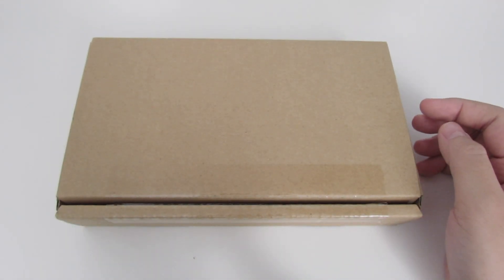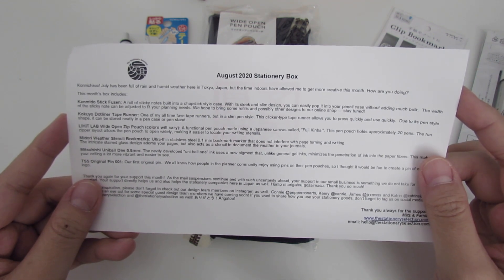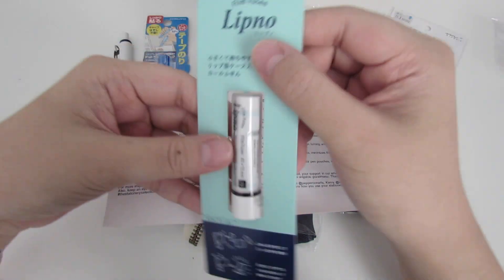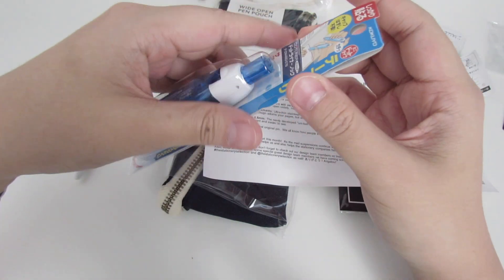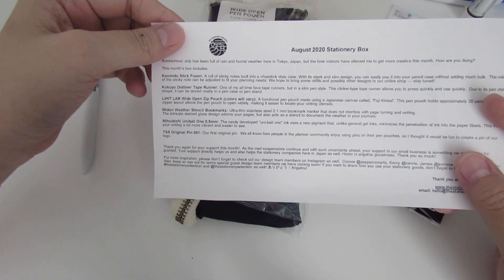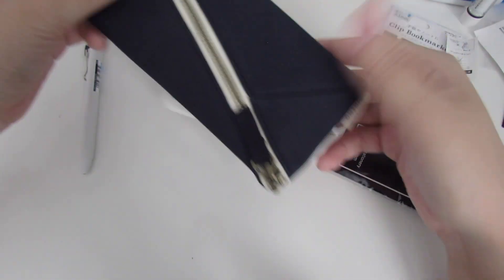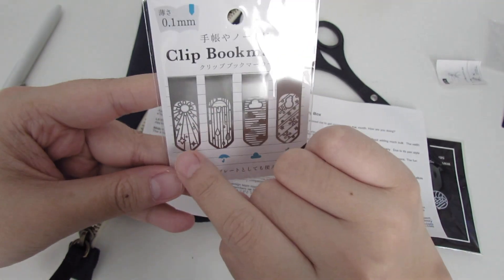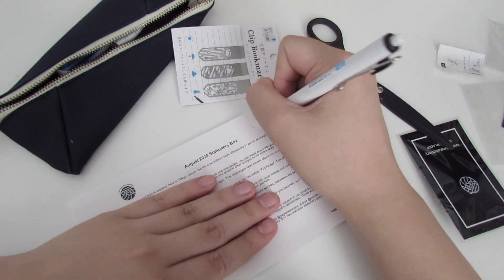The Stationery Selection.| August Unboxing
Hello it has been awhile...
I have been really bad about uploading videos TT
Honestly, I have been struggling with making spreads and doing jwm videos would make it even harder for me to feel creative to make a spread. Maybe in the future I will do one when I am less lazy and have no time. I will say that quarantine has made me extremely lazy feeling as I have been home all the time except for when I go to work. It has made me feel unease and lazy. I haven't even been to the grocery store in like a month and a half.

I do have another video planned after this one that will be uploaded sometime within the week. A quick little flipthrough of my last 2 volumes!

Please refrain from sending DMs to the Instagram page and do make sure to email instead :)